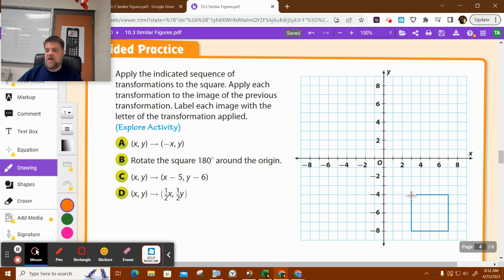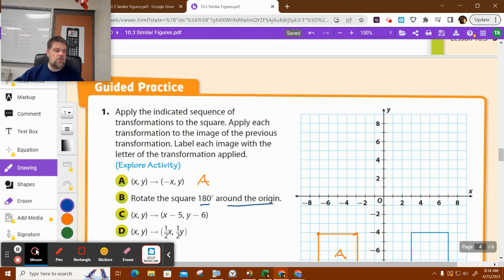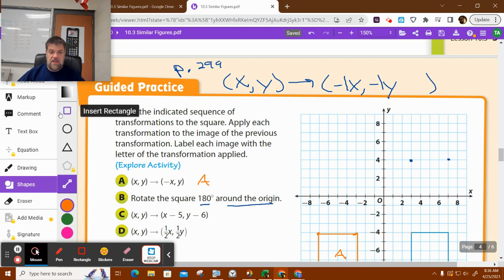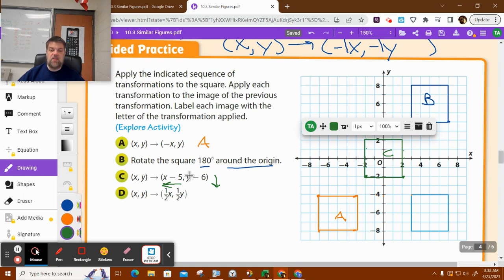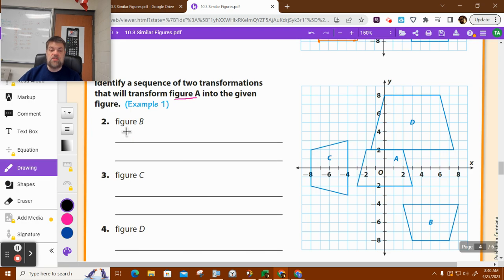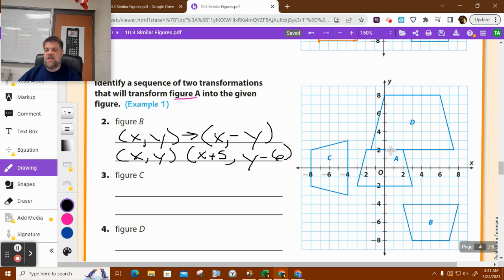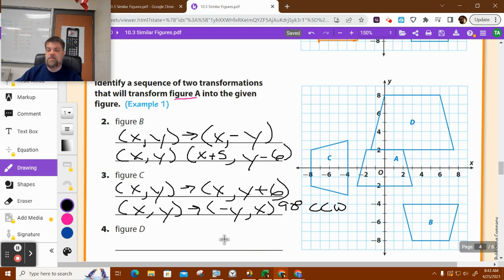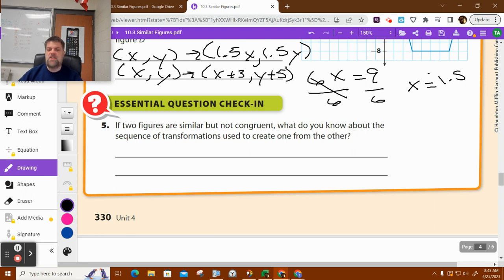Go Math 8 - 10.3 Similar Figures Guided Practice